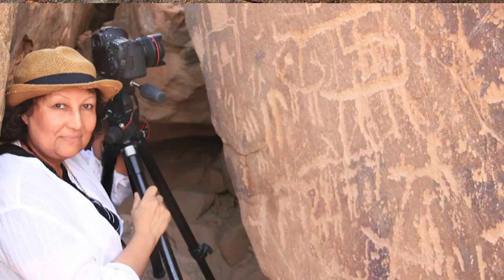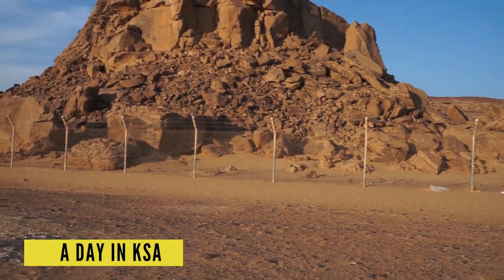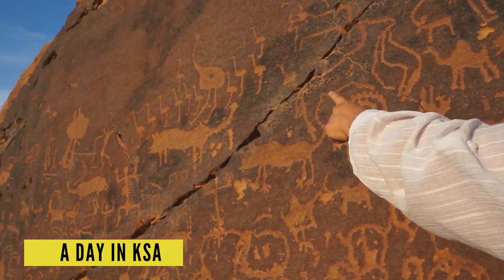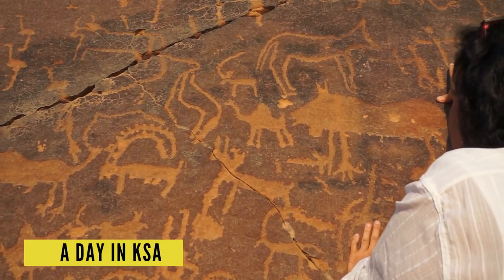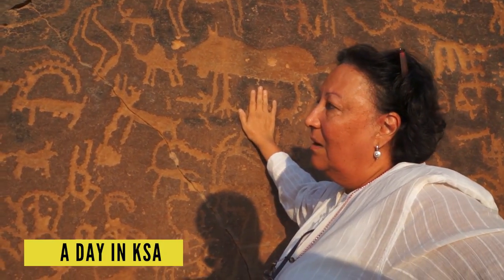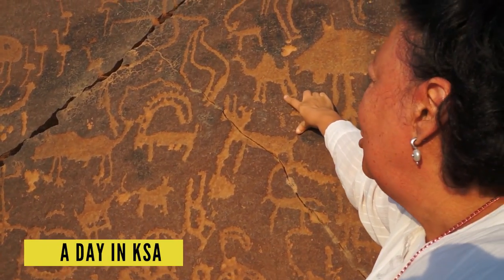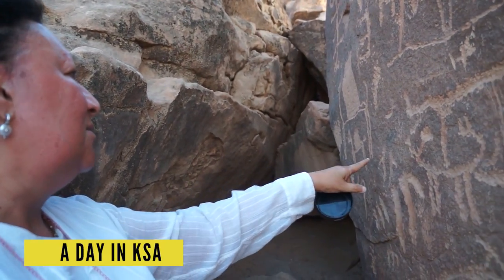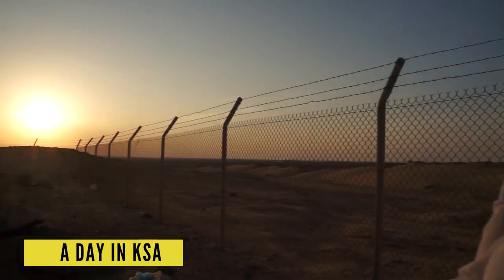A Day in KSA: A trip to musayqira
Location: you can just simply google : مصيقرة in Arabic.

Madeha A lAjroush is a Saudi-based photographer, publisher and prominent therapist who lives and works in Riyadh. Ms. Al Ajroush has a life-long interest in women’s history and is actively engaged with social issues affecting the well-being of women and girls in the Kingdom. Her photographs are presented in two previous books Abha Blad Asir, Shadows. reSURFACE is her latest book on rock art in Saudi Arabia.